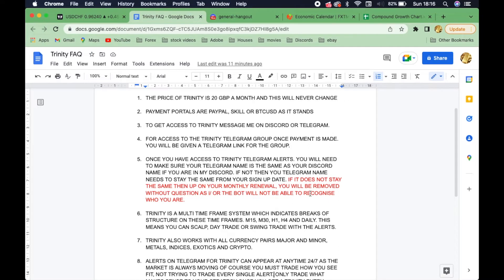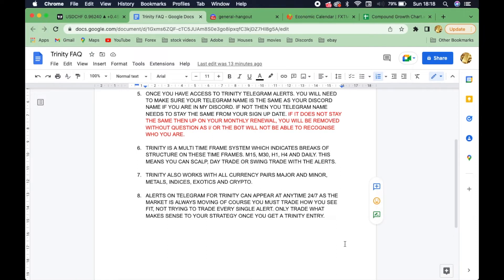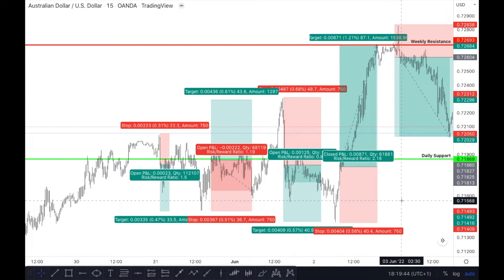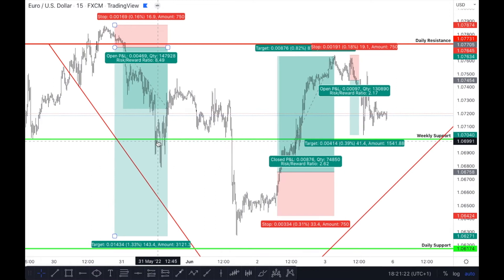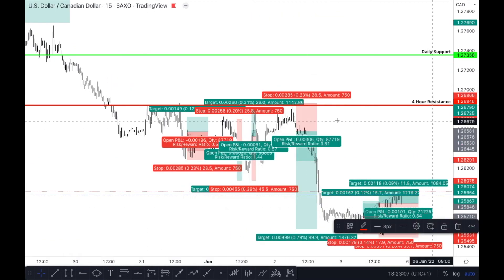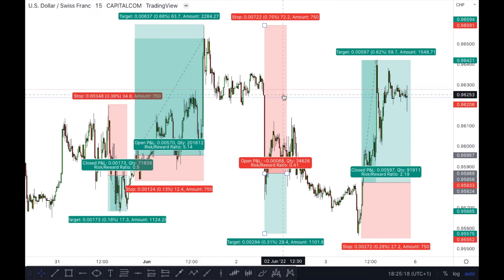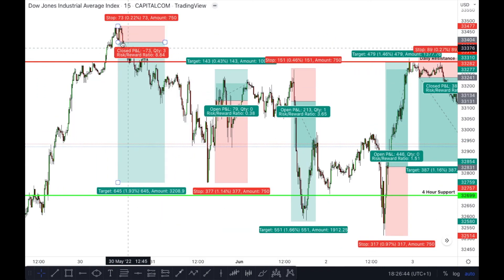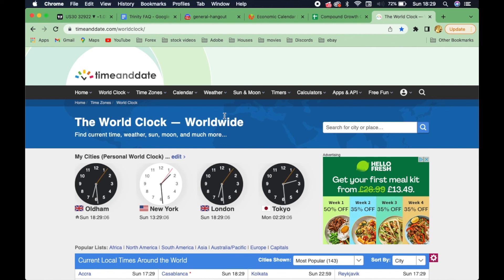$49 TO $5000 SCALPING 10 - 20 PIPS A DAY OR MORE FOREX TRADING ALERTS STRATEGY | GOLD NAS100 BITCOIN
In this video I will be showing you how you can use the Trinity Telegram scalping alerts in order to catch 10 to 20 pips or more a day trading.